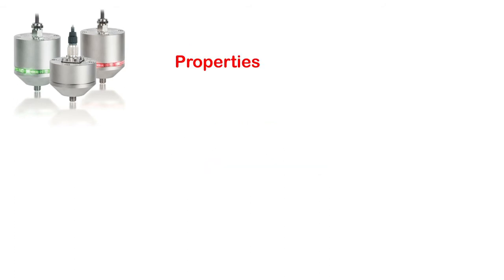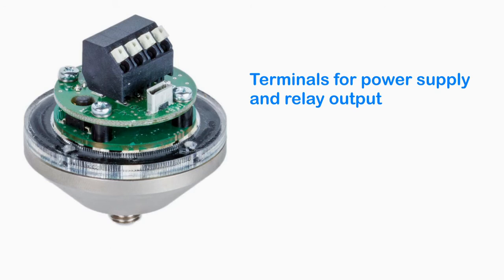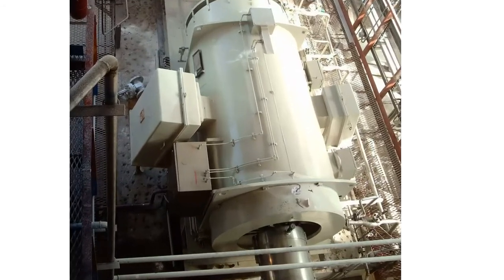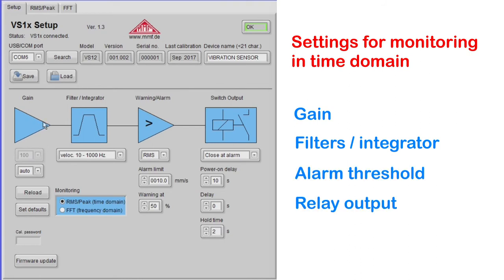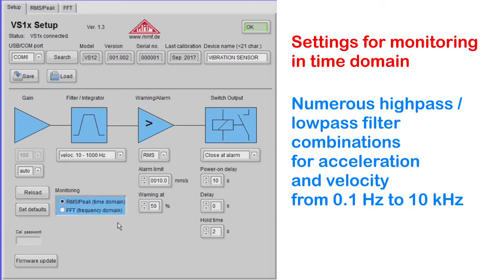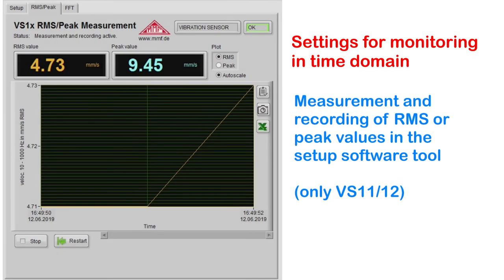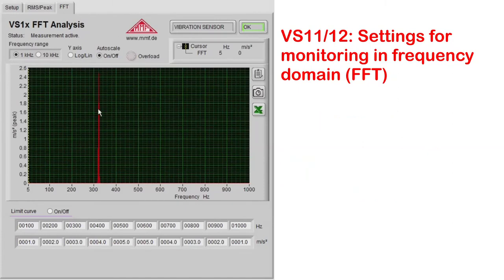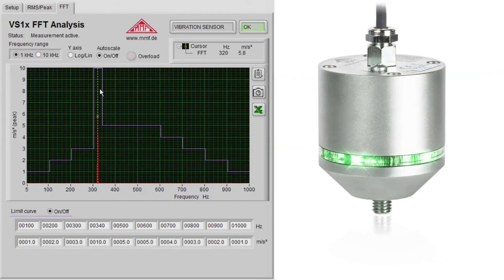Configurable Vibration Switches / USB Transmitter VS10, VS11 and VS12 Tutorial (English)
The video describes the applications of the VS1x and how to set these.

The VS1x has functions which are not found in common vibration
switches. All devices can be programmed via a USB port. They feature peak and RMS vibration monitoring with selectable frequency limits. There is a relay output for switching external loads. In addition models VS11 and VS12 allow monitoring in
frequency domain. The frequency spectrum is measured and compared to individual amplitude limits in 10 user-selectable frequency ranges. The VS12 has an external USB socket. It can be directly connected to PCs for quick and simple vibration measurements. The devices include piezoelectric accelerometers providing high
precision, good resolution and a wide frequency range.

The VS10, VS11 and VS12 are products of the company "Metra Mess und Frequenztechnik".

Typical applications are:
• Vibration monitoring of motors, fans, pumps, compressors etc.
to ISO 10816 / 20816
• Quality control in production
• Emergency shut-off in production installations where vibration
may endanger personnel and equipment
• Monitoring vibrations as part of process control
• Protection of fragile goods during transportation
• Vibration monitoring at rail vehicles
• Safety switch at doors, gates etc.

Properties VS1x are:
• Monitors vibration acceleration and velocity
• 60 frequency ranges from 0.1 to 10 000 Hz for RMS and peak
values programmable
• Frequency analysis from 2 Hz to 1000 / 10 000 Hz (VS11/12)
• Indication of warning and alarm by flashing LEDs (VS10 / VS11)
• Teach-in function for automatic threshold setting
• Rugged aluminum case
• Water proof to IP67
• Simple attachment with M8 stud bolt